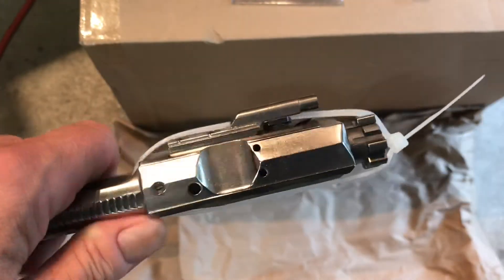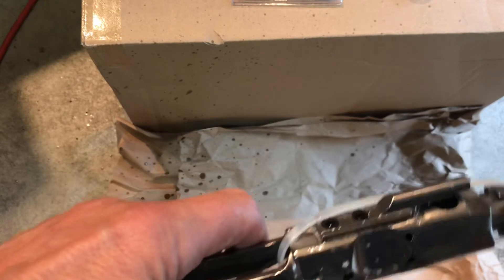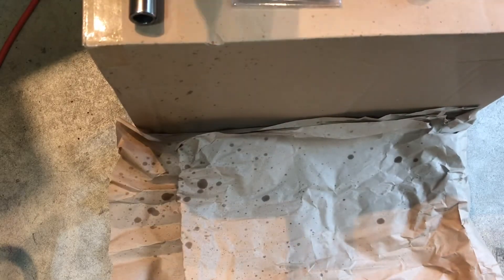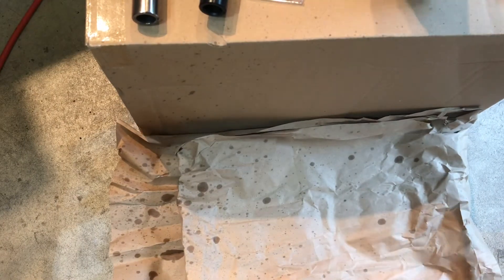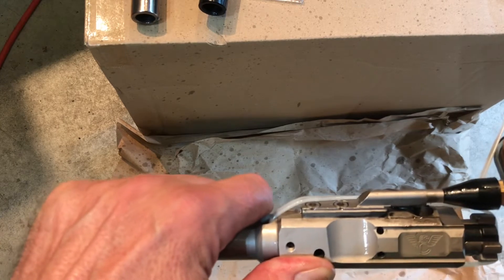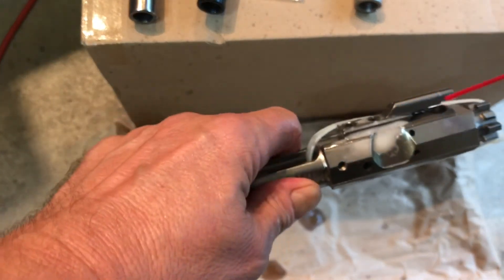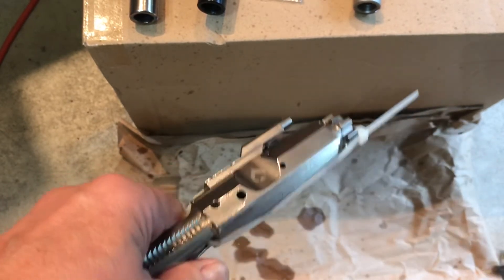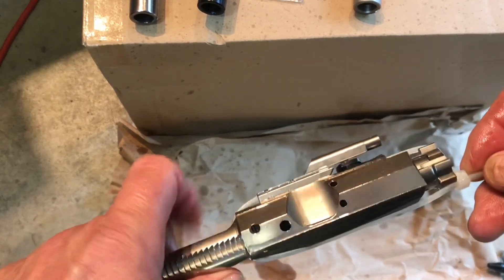Troubleshooting a 6.5 CM build: testing for gas key leakage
A while back I built a 6.5 CM rifle.  Major components are Aero Precision M5 stripped upper and lower, Ballistic Advantage NiBn BCG and BA 22” fluted barrel.  Right from the start the bolt would not lock back on the last round.  I suspected the adjustable gas block so switched that out for a fixed gas block, same issue.  Tried a second new gas tube, played around with lighter buffers, several different mags (that all worked great in my 308 AR, and after running almost out of ideas I suspected the BCG may be bleeding/leaking gas at the gas key.  I tested that BCG using the same protocol you see in this video.  I engaged BA and while waiting for the warranty claim tried a brand new Wilson Combat low mass BCG and it cycled even worse than the BA unit.  By that time, the replacement BA BCG arrived which led me to do this video.

  As mentioned in the video, I also now want to confirm the gas port of the barrel.  BA tells me it should be 0.073”.  I do not have a proper pin gauge so I am trying to source that to see if I need to send the barrel back as well.

  I’ll say I’ve been doing this for a number of years now and by far this has been the most troublesome, frustrating of all of my projects.